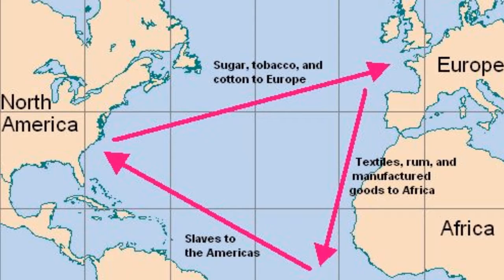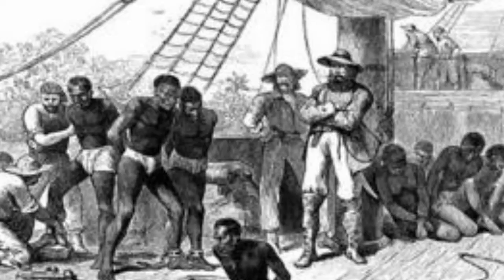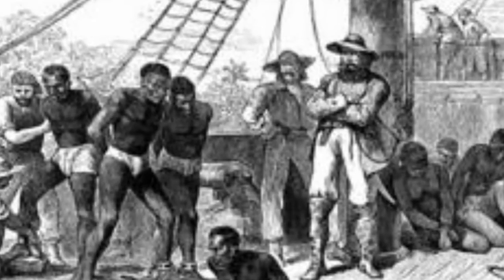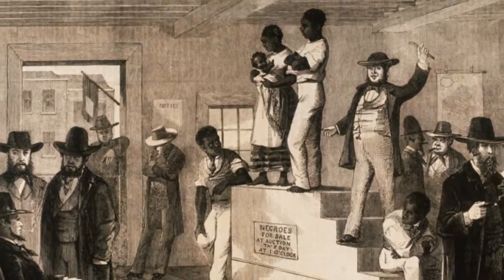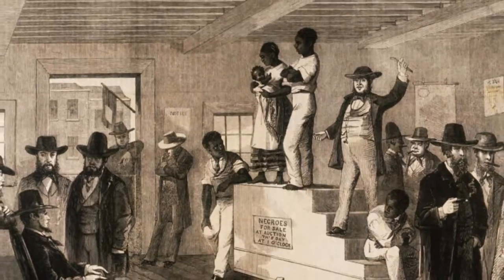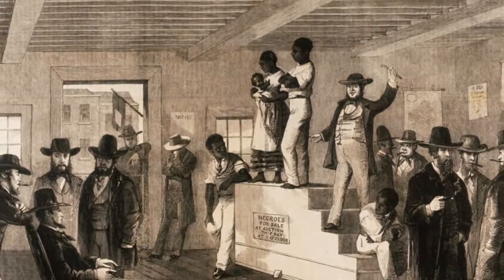The Beginnings of America (Colonial Life)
A brief lecture on Colonial life.